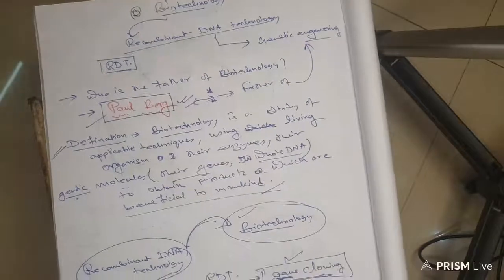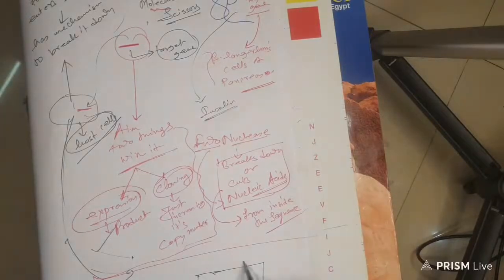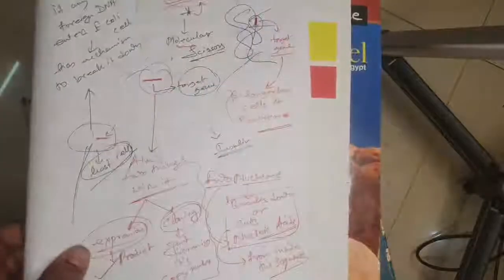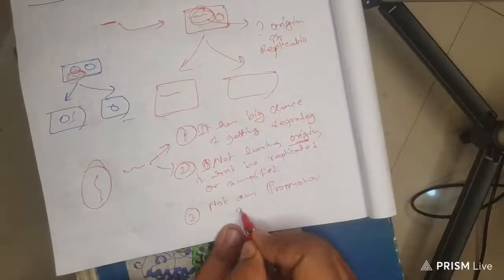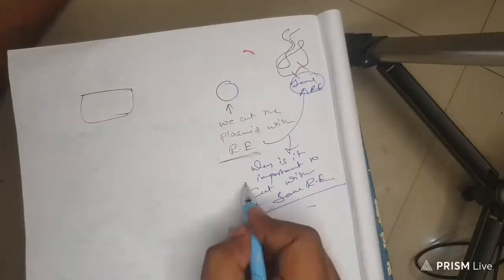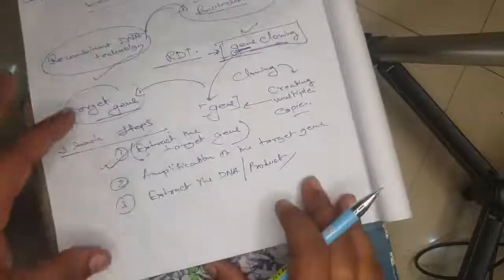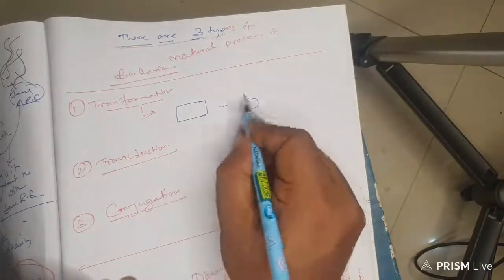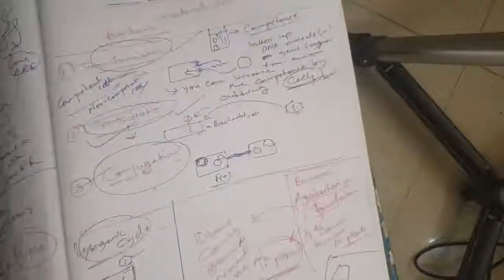Class 12 Biotechnology Part 2